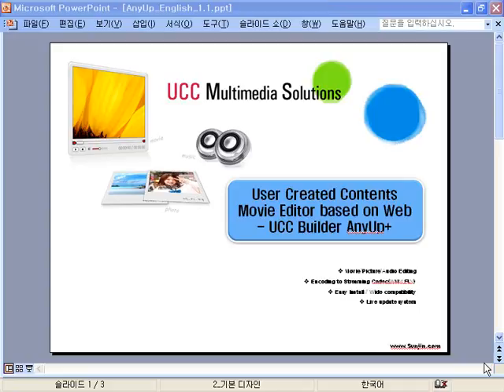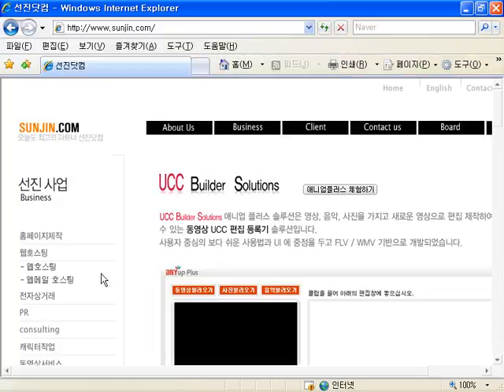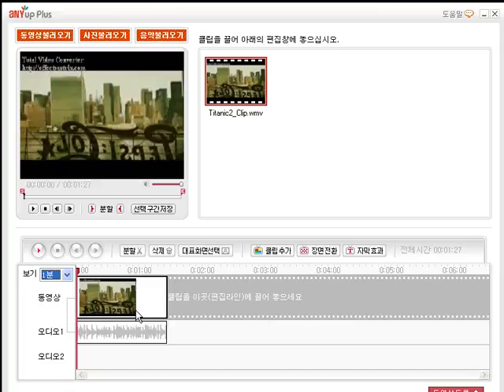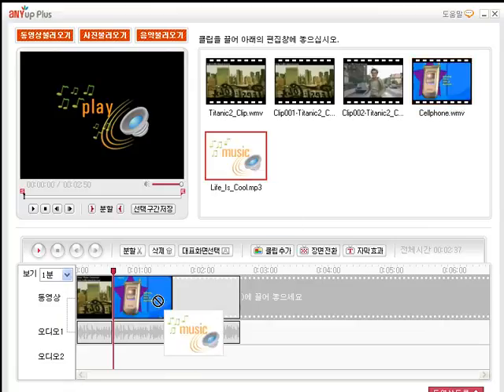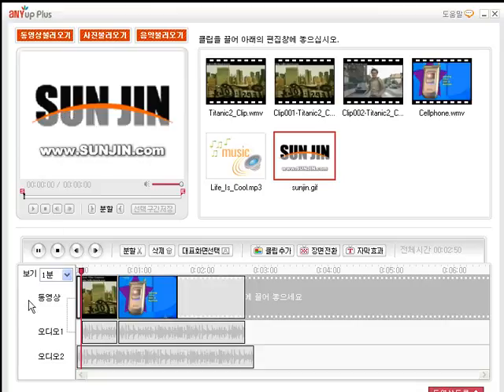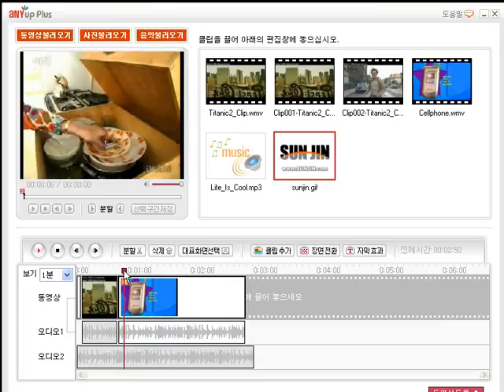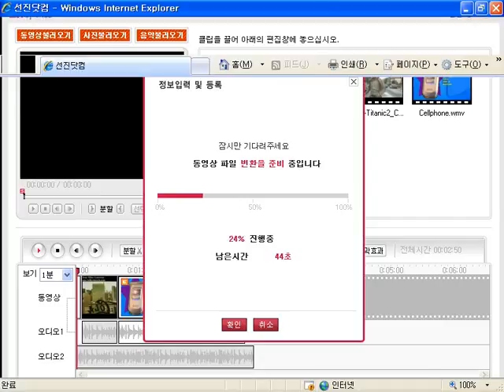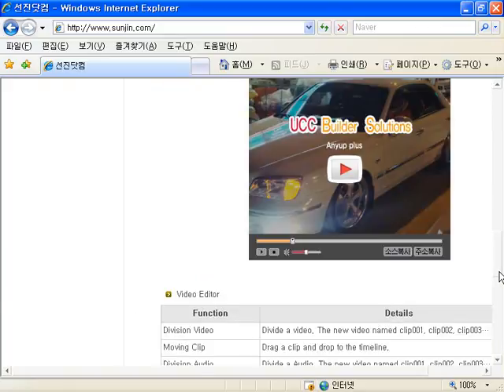Movie Encoding and Editing Solution on website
Hello, I would like to introduce Anyup Plus which has the function of editing and encoding User Generated Contents based in website.
Anyup plus is proved its function and effectiveness in  many media as web 2.0 market has been rapidly growing. And it is necessary program for UGC service based on user directing contents.
Anyup plus is the multi media editing solution for uploading a new movie on website using original movie,  music and picture
Now, let me show you many different functions of Anyup plus.
First of all, if you want to upload your movie in the Anyup plus installed website, program installation window will be showing. After installation, as you can see Anyup Plus is activated.
It is consisted with bringing muti media file window, preview window, window showing multi media  file  as a clip style view
First, let me bring a saved movie file.
When you bring a movie file installed in user's computer, movie is showing in clip window. And you can see it in preview window. It works the same way for audio and image file as you can see.
As you can see, if you place a movie with drag and drop method towards to editing area, movie is showing as much as its length. If the movie is too long or short, you can adjust its ratio by clicking pull down menu on the left hand side.
To cut your movie, after playing your movie, you can click  division button in editing menu. Divided movie is showing as a new movie clip in clip window. And you can bring it back even if you delete it in editing window. If you want to delete a certain clip, click right button and select delete.
Also if you want to edit a new movie, you can place a movie where you want with drag and drop method.
Especially, audio encluding movie is showing together. You can delete audio or add a new audio if you want.
Also it's also possible to cut and pate only audio too.
Generally, if you want to make entry screen after making a movie, you can use image file.
If you add previous image that you already made, you can make much better movie.
Or add empty page and enter your wrinting directly. This is another way to make it.
As you can see, after selecting the clip and enter your writing. If you enter the playing time of writing , you can make it easily.
If you want a premium editing, you can use changing page effect. First, select the movie that you want to apply and click the changing page button.  Then you can select 11 different effect from fade in, fade out. Choose one and enter apply time and confirm it
Last, Since  this movie is to show a movie on website, you can select the part of the movie as a representavie sceen.

After finishing all editing, click upload button. Then your file is uploaded on website after transforming flash or widowmedia file.
As you can see, you can confirm your uploading movie.  Especially those who purchase anyup plus, we provide movie player source. You can change it with different design or put ad for your convinence.

If you have any question about anyup plus, you can ask us through questin form .  We can give you detailed instruction about this product. Thank you.